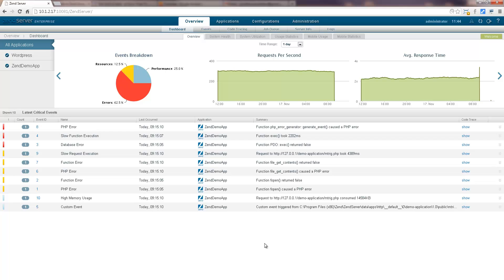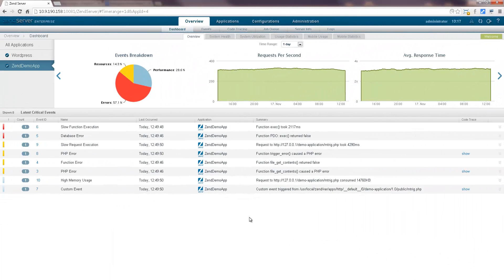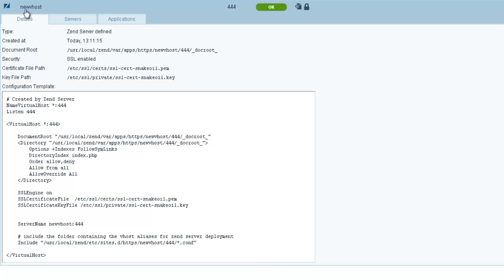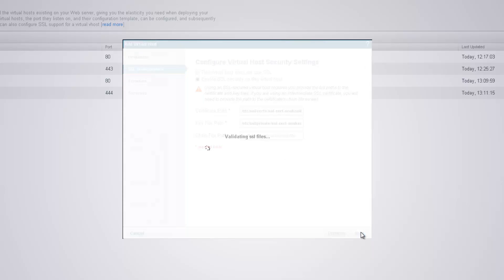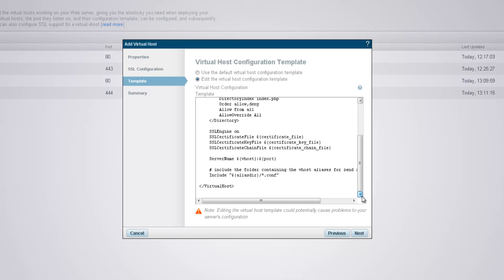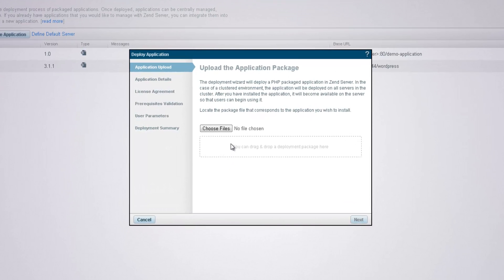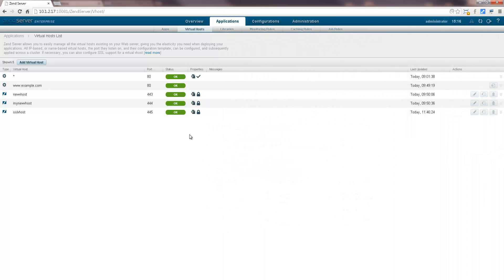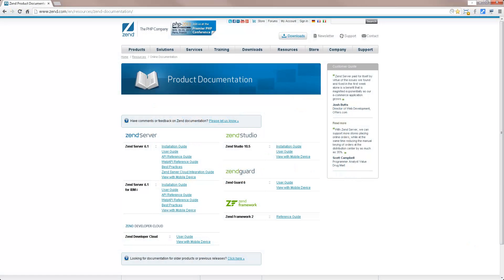Managing Virtual Hosts in Zend Server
Demonstrates Virtual Hosts (Vhost) management in Zend Server: create a new SSL-secured vhost, deploy an application to the SSL-secured vhost, and other management operations.